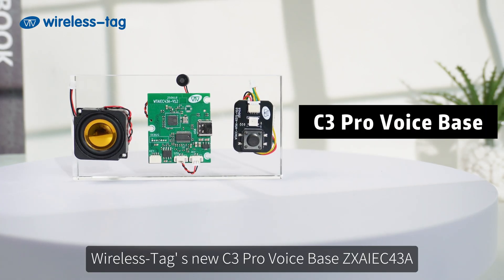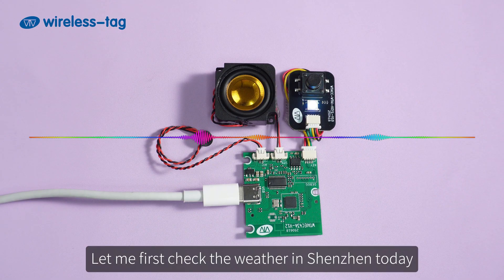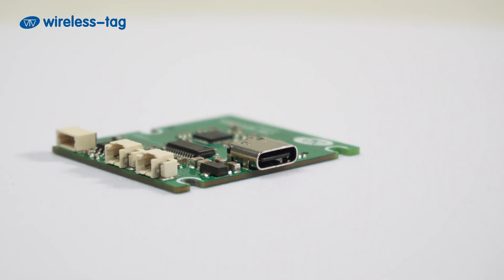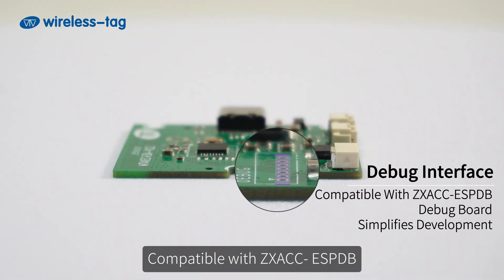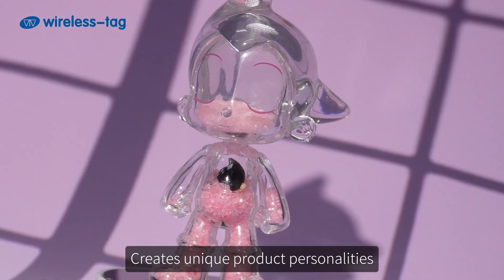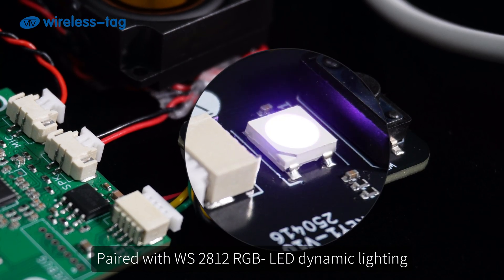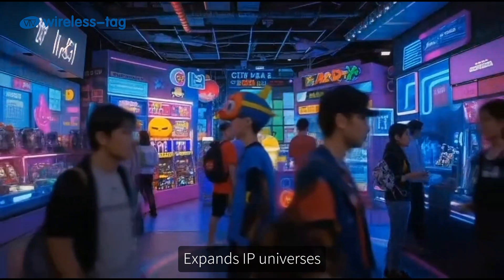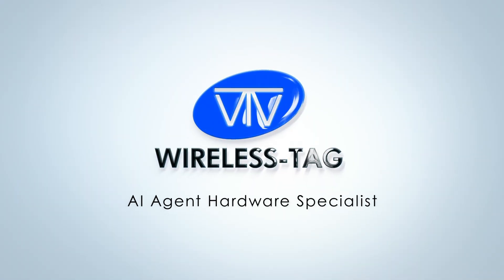Bring Your IP Characters to Life with AI + Voice! | Wireless-Tag C3 Pro Voice Base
Your IP characters deserve a voice — and now they can have one!
Introducing the Wireless-Tag C3 Pro Voice Base ZXAIEC43A, powered by Espressif’s ESP32-C3 chip.

With cloud-based AI integration, this voice base delivers:

🎙 Natural voice interaction

💬 Dynamic feedback

⚡ Low-barrier integration — no heavy R&D required

From plush toys to collectible figures and smart peripherals, the C3 Pro Voice Base adds intelligence and expands your IP universe — making every interaction more immersive.

👉 Let’s bring your characters to life.